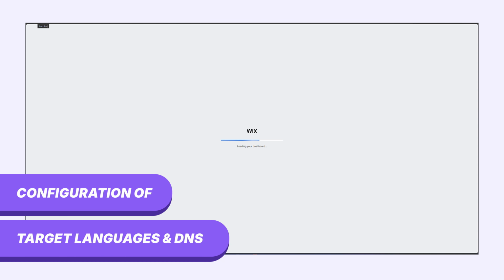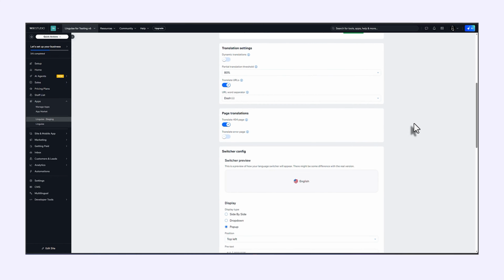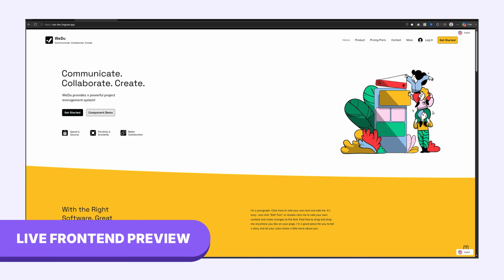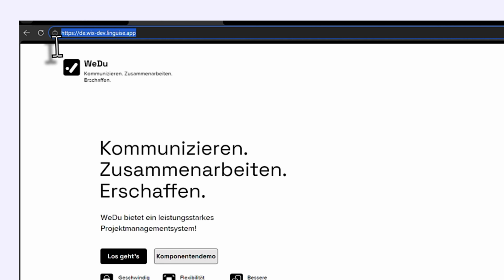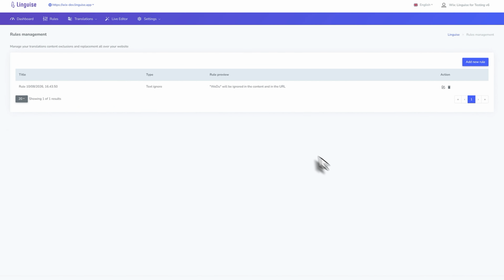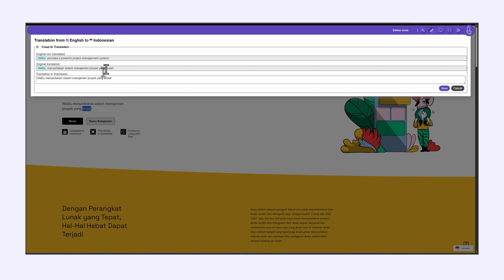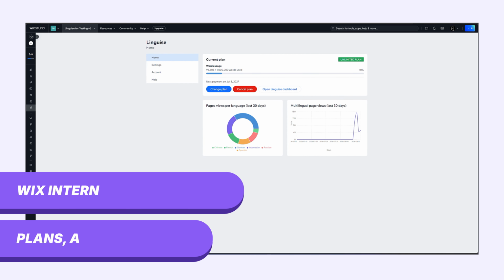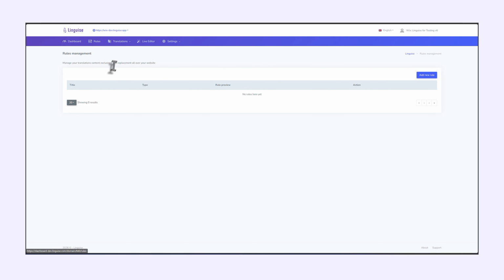Linguise Wix Translation App: Step-by-Step Multilingual Tutorial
Looking for the easiest way to translate your Wix website without coding? Learn how to set up the official Linguise Native App for Wix to create a fully multilingual website in just a few minutes.

In this step-by-step tutorial, we’ll guide you through the entire setup process of the Linguise Wix app, from choosing your target languages to customizing your language switcher and managing live visual translations.

Linguise is a cloud-based neural translation service that integrates natively with Wix, offering instant, high-quality automatic translations for over 85 languages without breaking your site layout or slowing down your page loading speed.

KEY FEATURES COVERED IN THIS VIDEO:
• 100% Native Wix App Integration (No manual coding required)
• Instant automated translations in 85+ languages
• Fast page load speed with DNS-based translation delivery
• Visual Live Editor to fine-tune text directly on your frontend
• Multilingual SEO translation for page titles and meta descriptions
• Customizable language switcher flags and layouts

⏱️ TIMESTAMPS:
00:00 – Linguise Native App for Wix – Setup Tutorial
00:30 – Configuration of Target Languages
01:07 – Language Switcher Customization & Subscription
01:48 – Live Frontend Preview
02:42 – Navigating the Linguise Dashboard & Rules
03:37 – Visual Customization with the Live Editor & SEO Meta Tags
04:39 – Wix Internal Management, Plans, and Conclusion